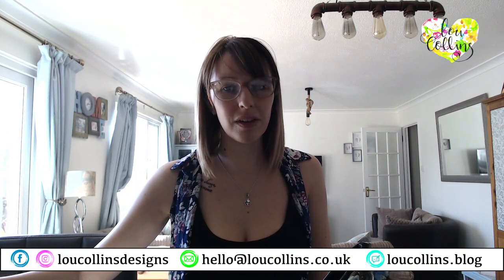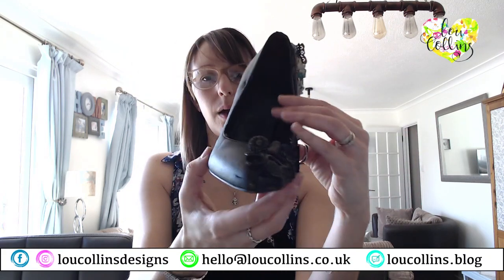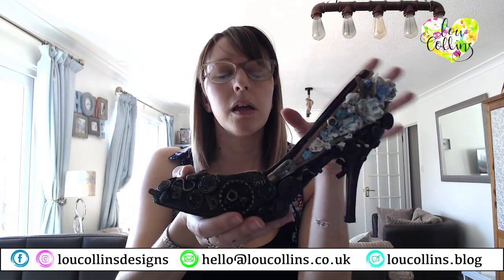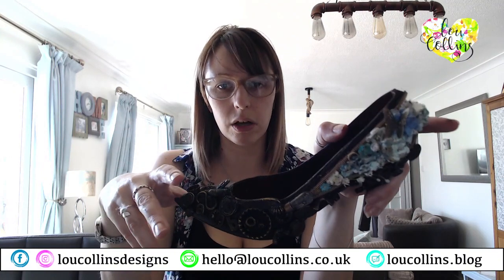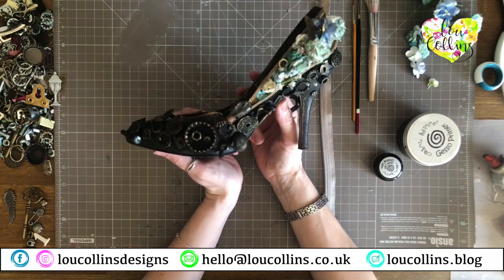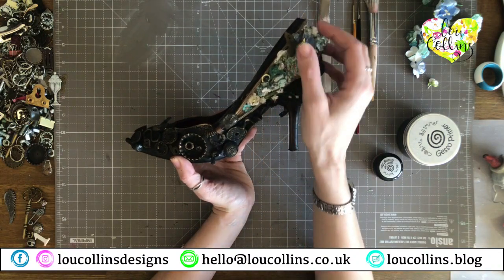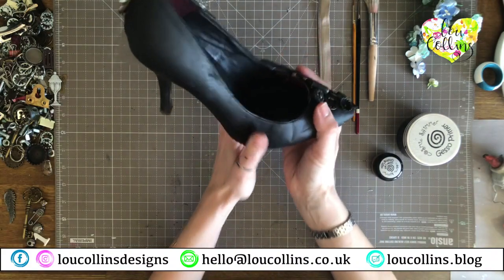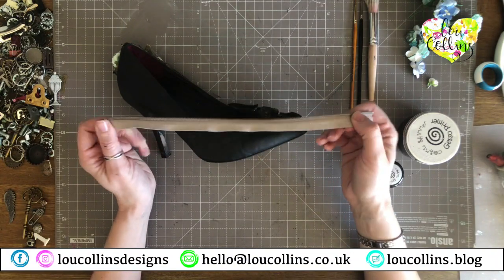SteamPunk Altered Shoe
Lou Collins takes you through how simple Mixed Media can really be by altering an old high heel show in a steampunk style.